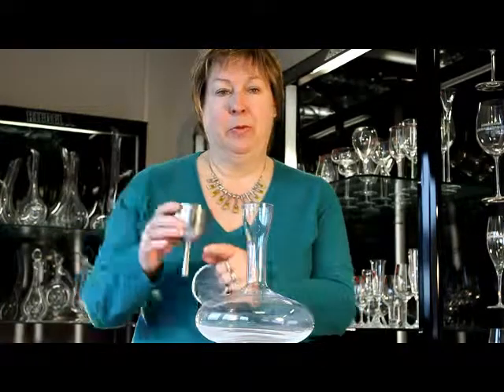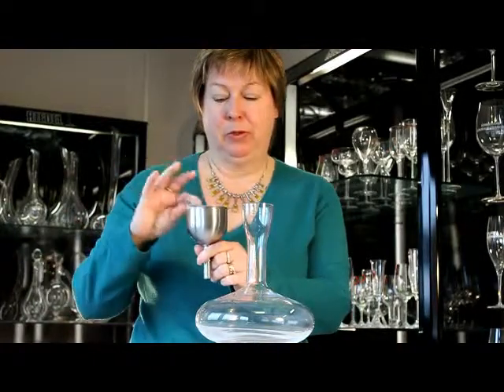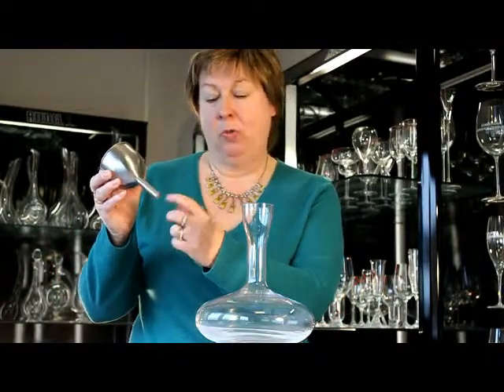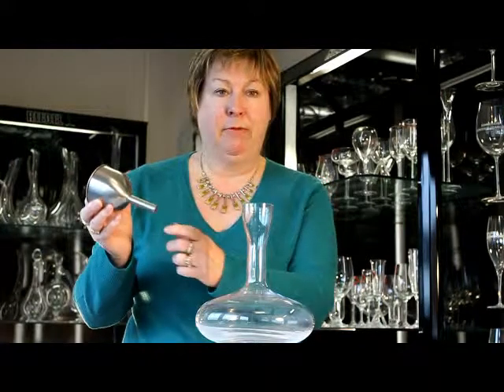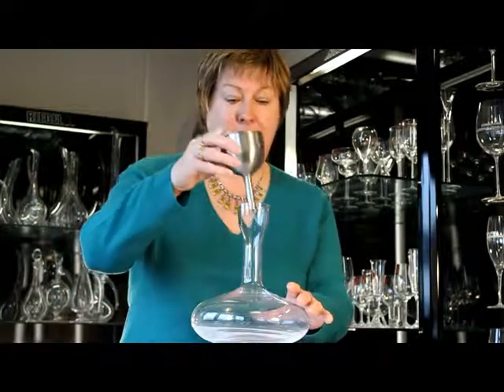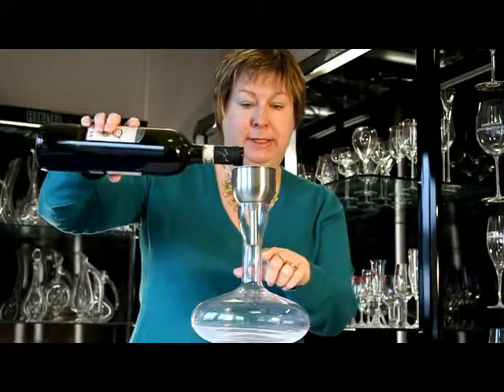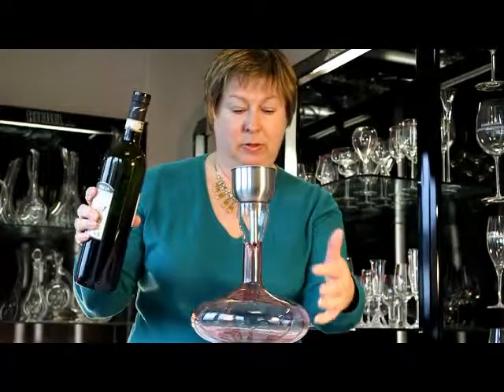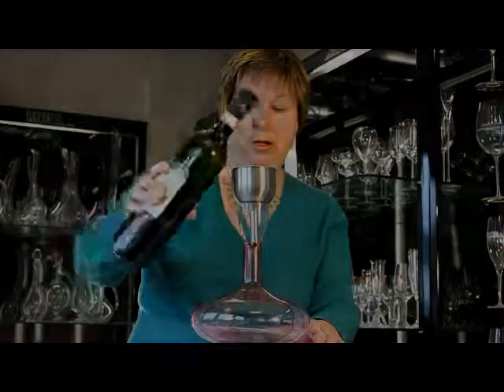How to use a Rossi Wine Decanter Video | Wineware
This video demonstrates using a stainless steel wine aerator and filter with a Rossi wine decanter and of course, with red wine! The filter removes any sediment or bits of cork from the wine. The aerator has small holes around the bottom for maximum aeration which allows the wine to fall gracefully against the sides of the decanter releasing all its flavours. The attractive shape of the Rossi decanter improves aeration; the widest part of the decanter provides a large surface area of wine to the air. Find out how your wine can benefit from using an aerator and filter today!